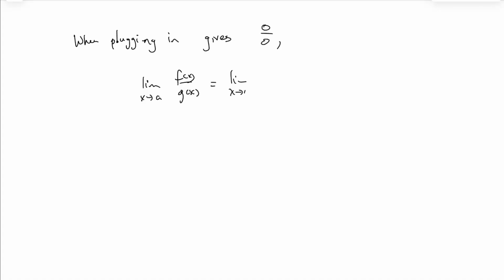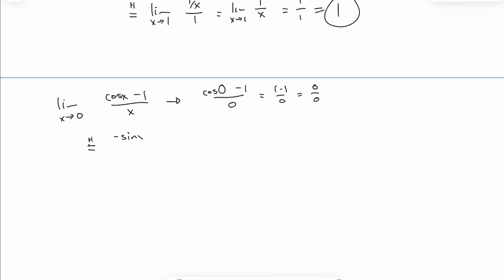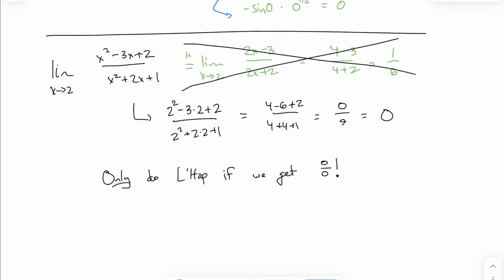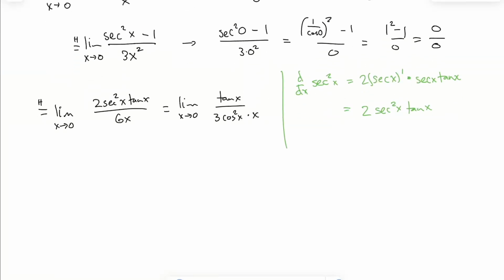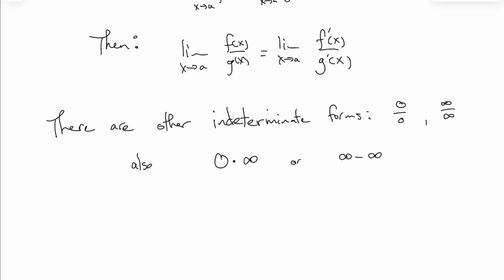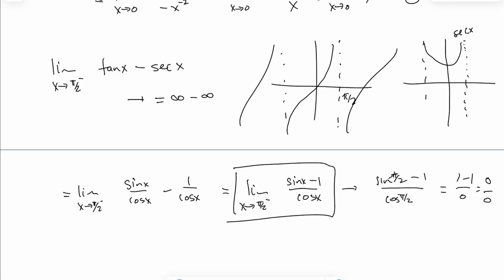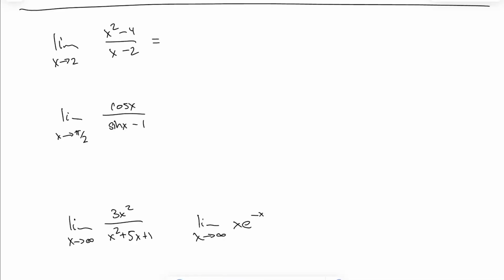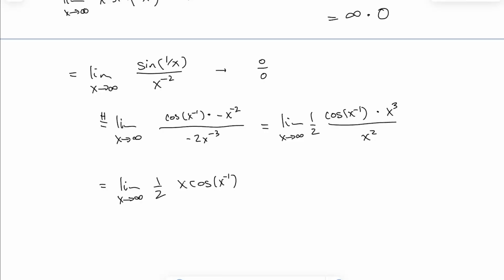Calculus II ep11: L'Hopital's rule (Sep 30, 2025)